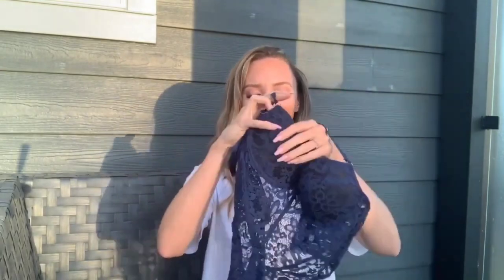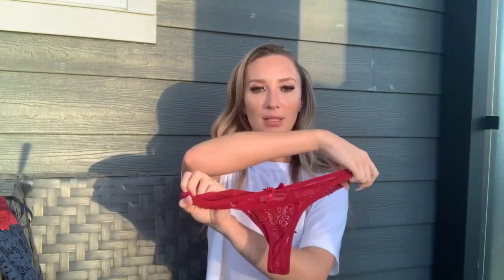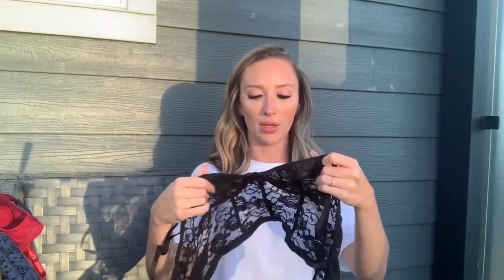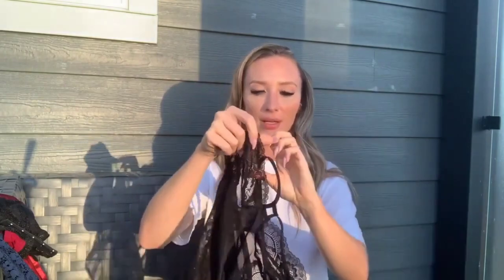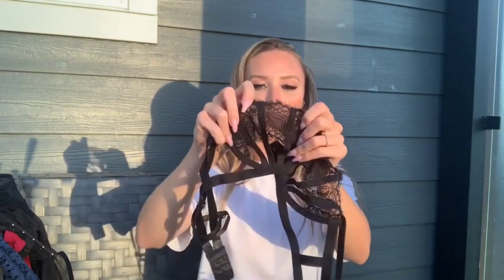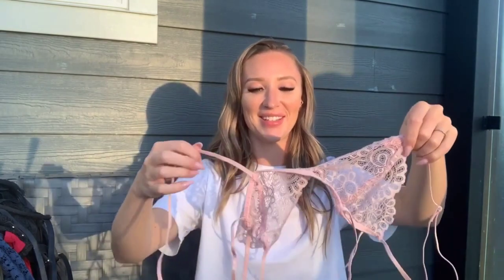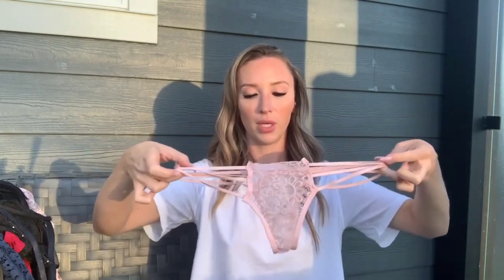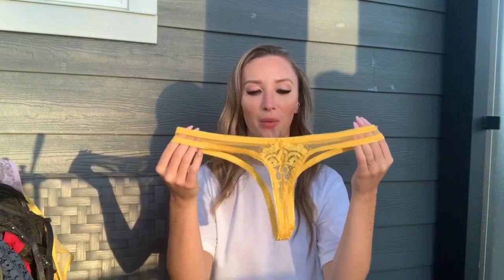18 Sexy Lingerie Try on haul Underwear try on